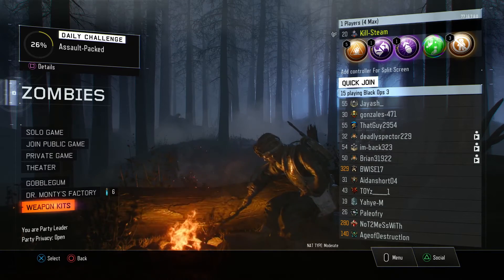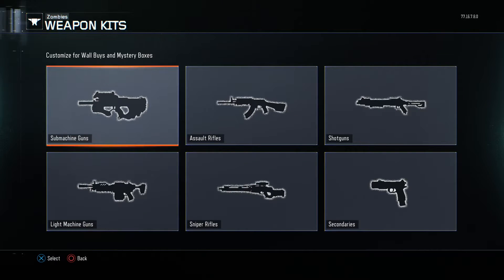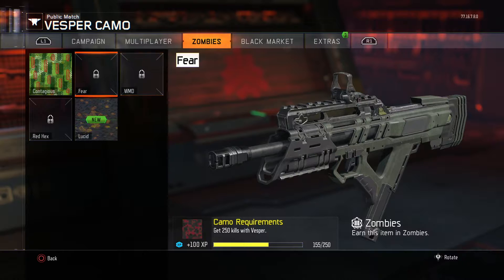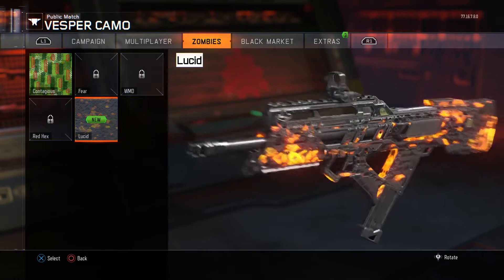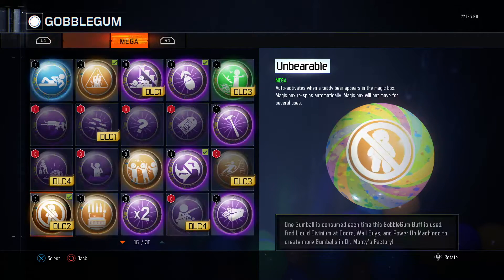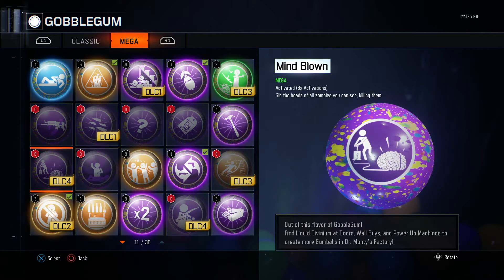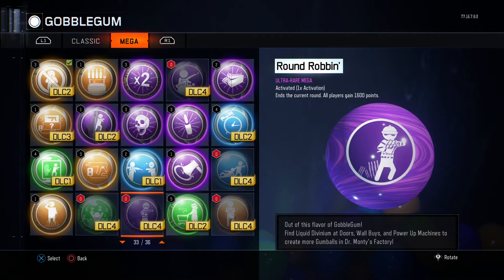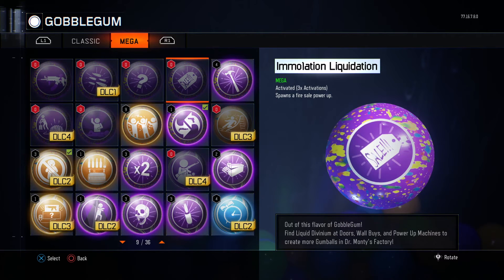Black Ops 3 Zombies - NEW ZOMBIES CAMO & INSANE NEW OP GOBBLE GUM!!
Check me out in the links below for life updates, video updates and more!

PSN: Kill-Steam